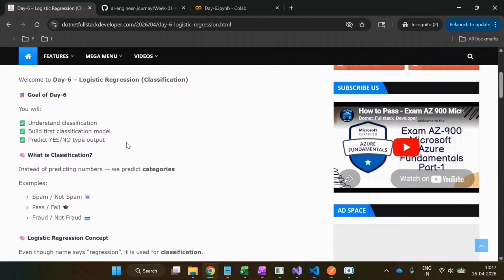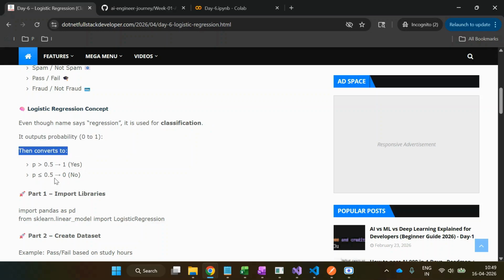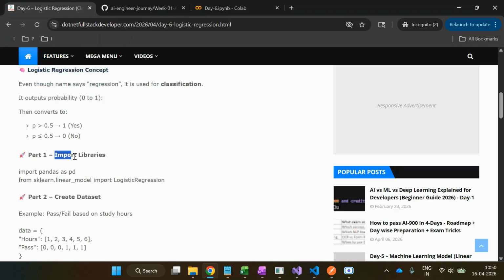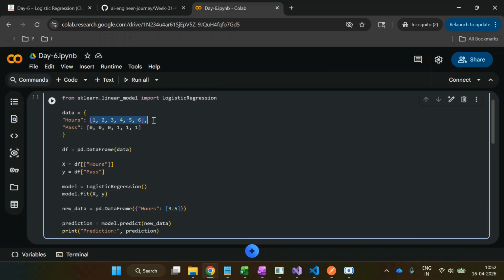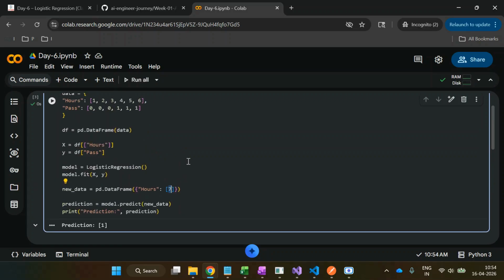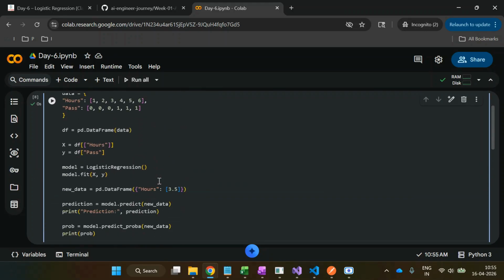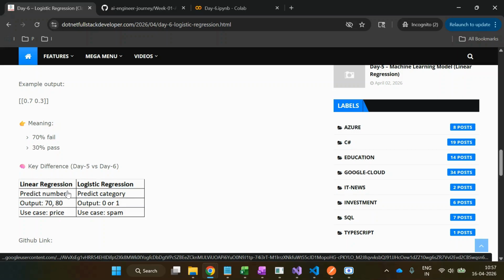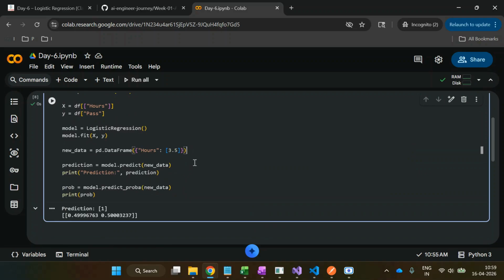AI Engineer | Day-6 | ML Model | Logistic Regression (Classification) in Python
AI Engineer | Day-6 | Machine Learning Model | Logistic Regression (Classification) in Python

In this video, we start working with real data using NumPy and Pandas, which are essential libraries for Data Analysis, Machine Learning, and AI development.

• Install & Import
• Create Simple Dataset
• Prepare Data
• Train Model
• Predict
• Probability

💻 Hands-on Practice

• Running code in Google Colab
• Performing basic data operations

In this video, I share my complete 30 Day AI Engineer Roadmap.

If you want to become an AI Engineer but don't know where to start, this series will guide you step by step.

In this series we will learn AI from beginner to practical level in just 30 days.

📚 What you will learn in this roadmap:

Day 1–5 : AI Fundamentals
Day 6–10 : Python for AI
Day 11–15 : Machine Learning Basics
Day 16–20 : Deep Learning Concepts
Day 21–25 : AI Tools & Real Projects
Day 26–30 : AI Engineer Projects & Deployment

This series is perfect for:
• Developers
• .NET Developers
• Beginners in AI
• Software Engineers
• Students

🎯 My Goal:
Learn AI step-by-step and become AI Engineer ready.

Upcoming Videos:
Day 0 -
Day 6 - Running